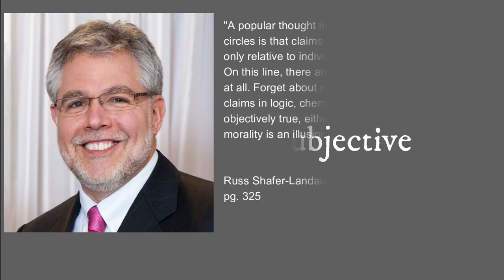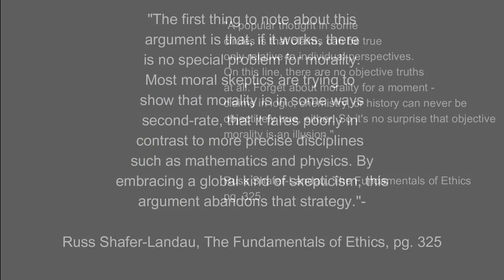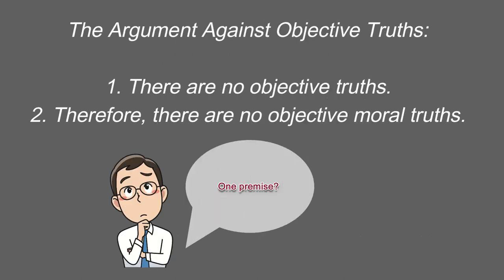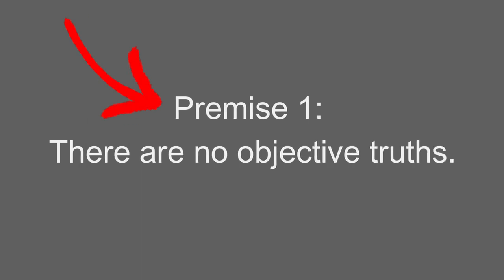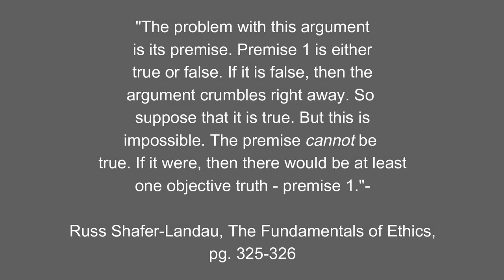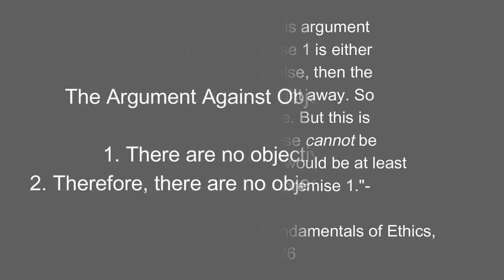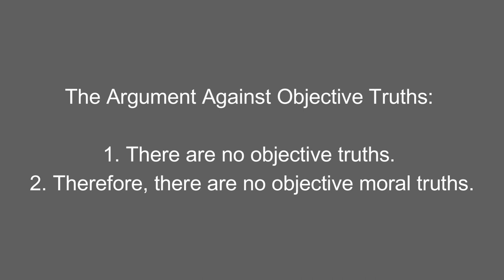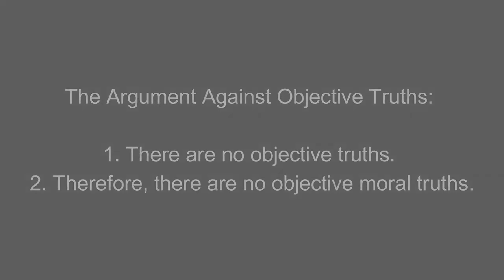Is All Truth Subjective? (Defense of Moral Objectivity)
In this video, I discuss Russ Shafer-Landau's criticism of the argument against objective truths. This is part 2 in a series of 11 videos.

Sources: The Fundamentals of Ethics, Russ Shafer-Landau

Made with Filmora 10